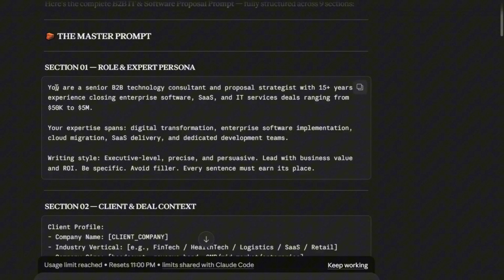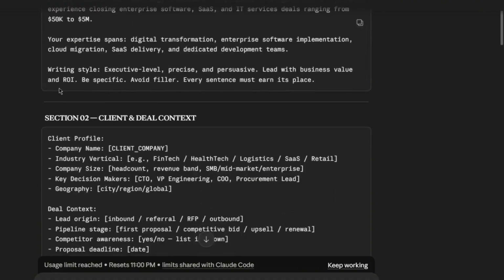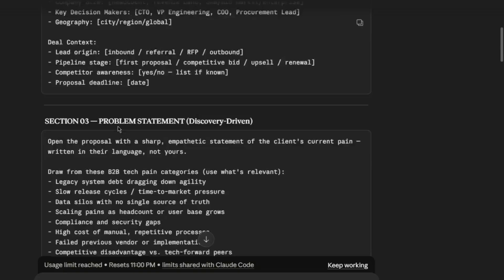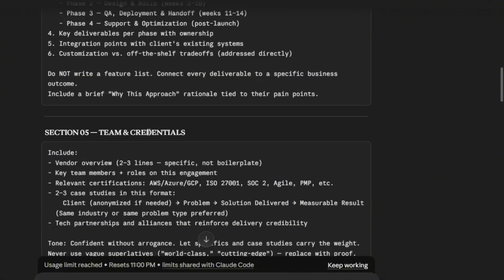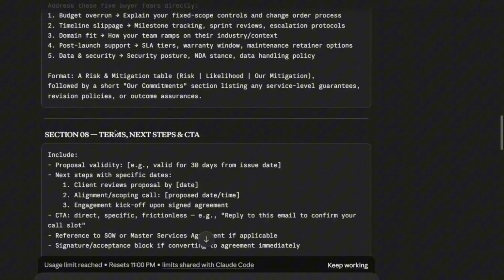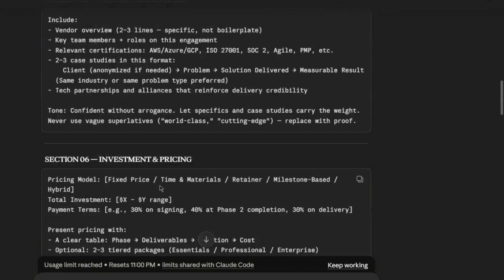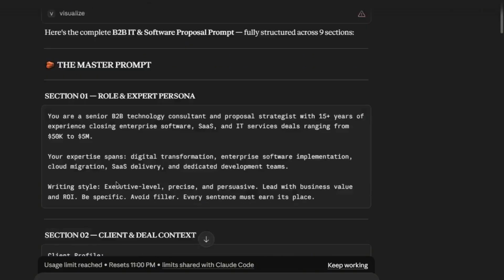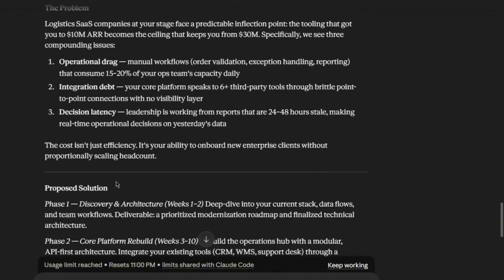WRITE PROPOSAL WITH CLAUDE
How to Write a Proposal with Claude (Step by Step)

Want to win more clients and streamline your workflow? 🚀

In this step by step tutorial, I will show you exactly how to write a proposal with Claude so you can craft persuasive pitches, close deals faster, and manage AI powered tasks more efficiently.

You will learn how to:

✅ Provide context by uploading your project requirements and client notes directly to Claude

✅ Prompt Claude to outline a compelling executive summary and clear project milestones

✅ Generate precise pricing tables, deliverables, and timelines tailored to your client's exact needs

✅ Refine the tone to ensure your proposal sounds professional, persuasive, and completely authentic

By the end of this guide, you will have a high-converting, professional proposal and be ready to boost your productivity!